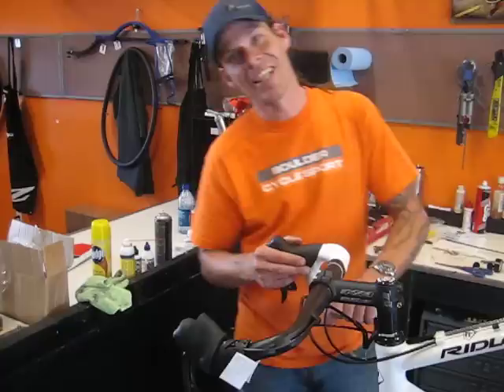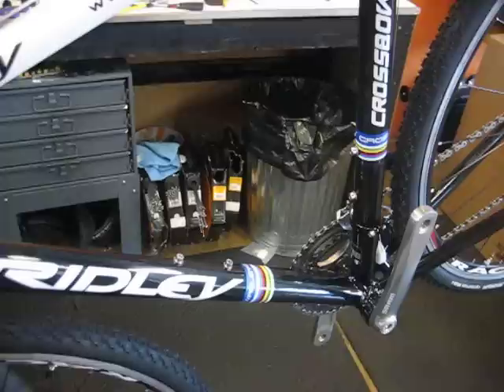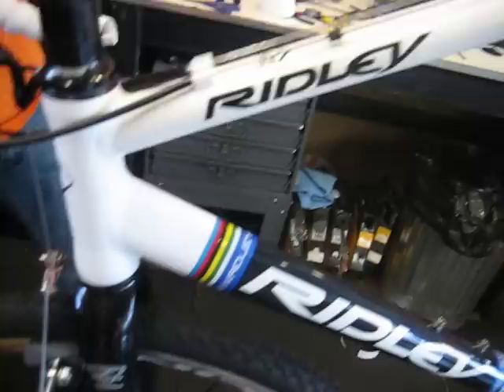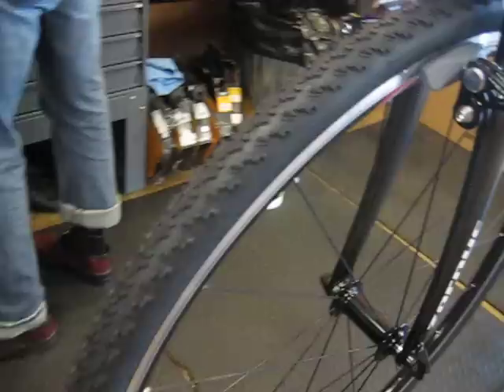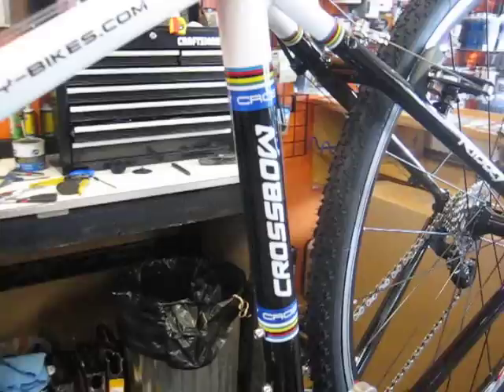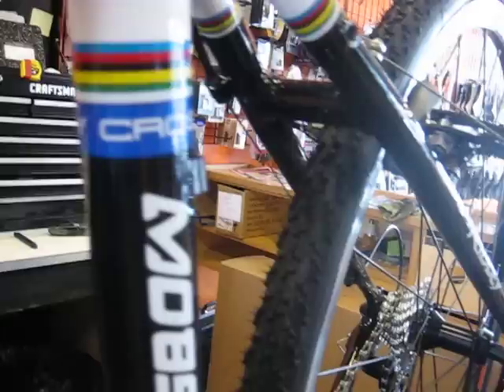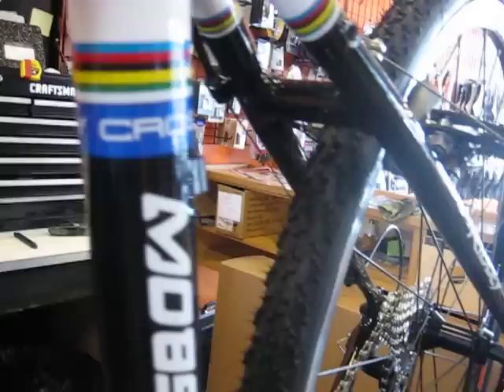BCS T.V. // 8-1-09 // RIDLEY: Uncorking a new brand at Boulder Cycle Sport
This is a short clip of Boulder Cycle Sport General Manager (and sometimes mechanic) John Coleman, building up a new 2010 Ridley Crossbow cyclocross bike. Don't be fooled by the humble place of the Crossbow. Call it an entry-level `cross bike if you want. The Crossbow has a double-butted aluminum frame and competition-proven geometry. So, whether you race to work everyday or race your buddies on weekends, this versatile frame is perfect for those new to cross and can easily be used for training or commuting.